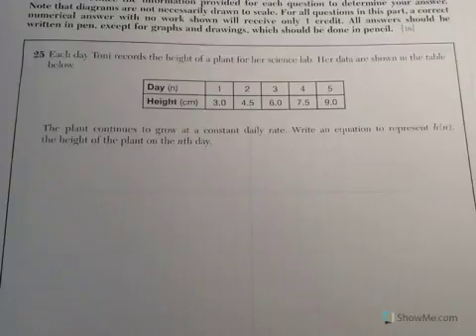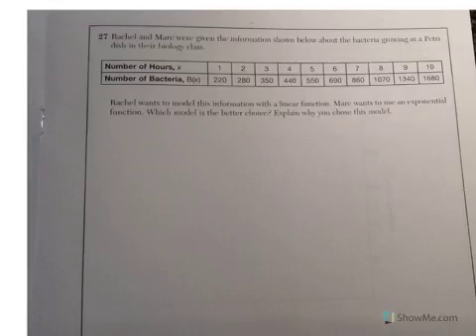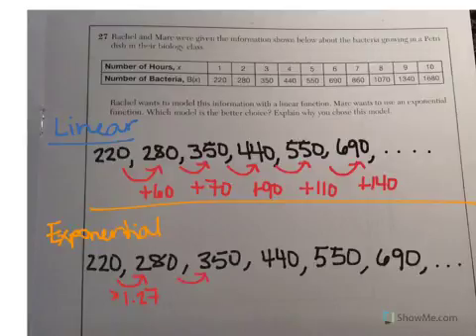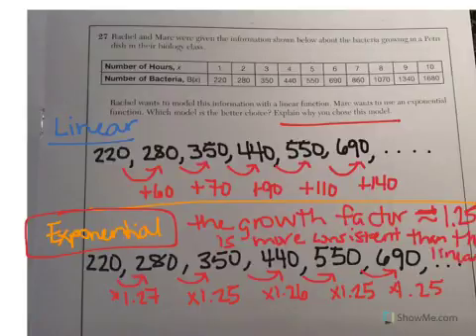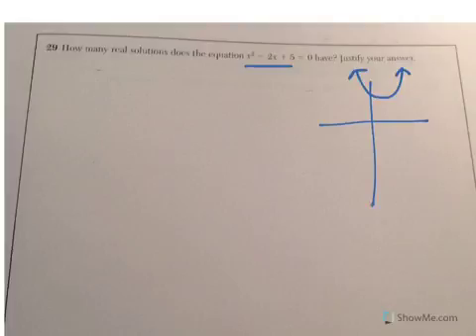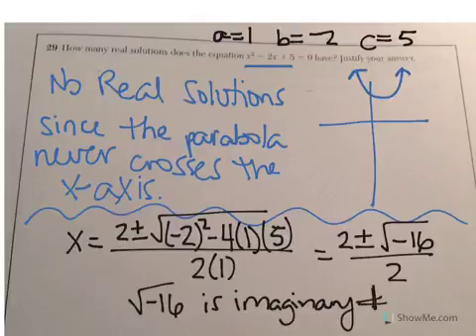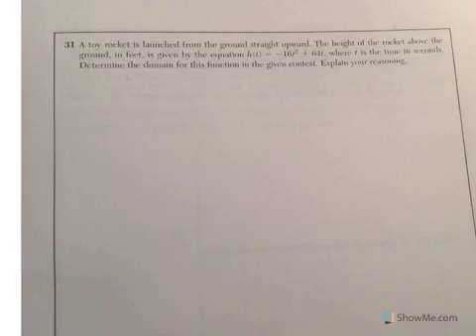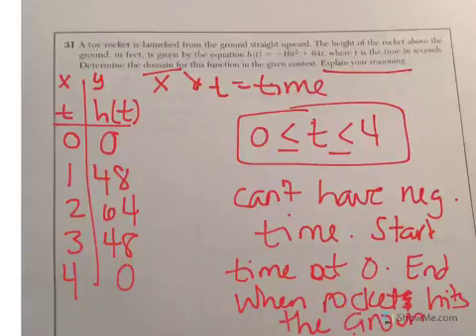August 2015 #25-31